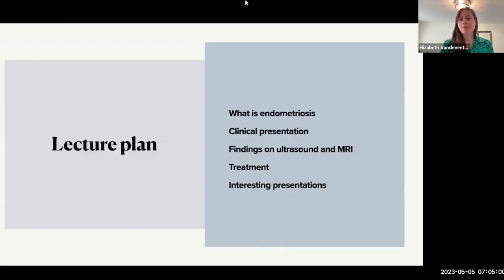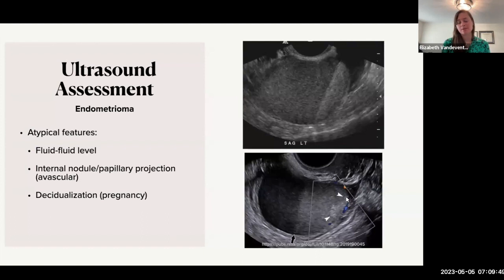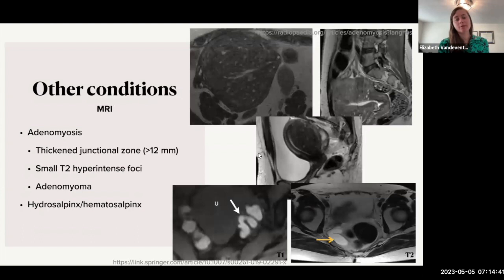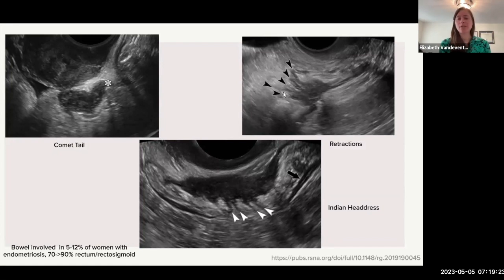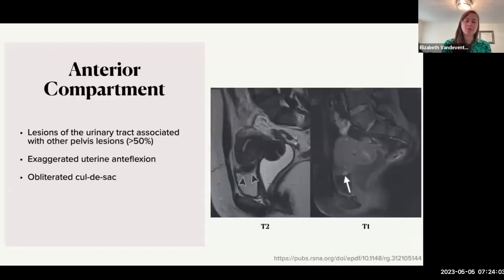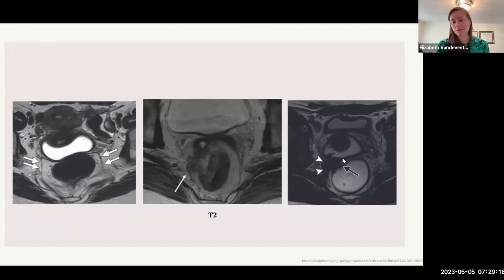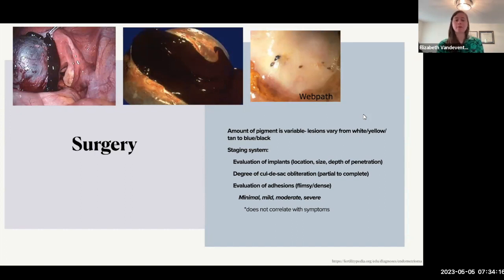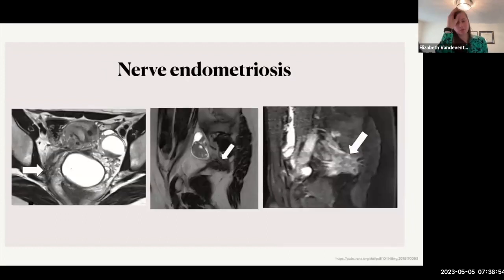Endometriosis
By Dr Elizabeth Vandeventer and Dr Bhishak Kamat